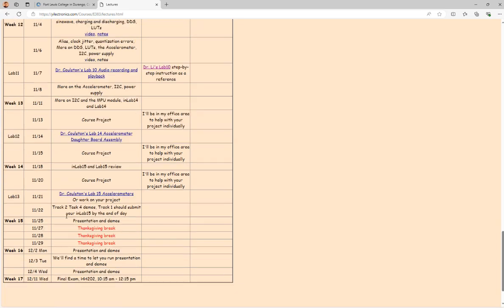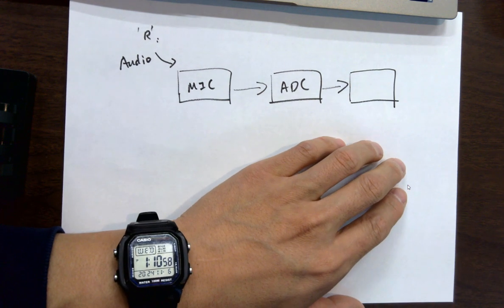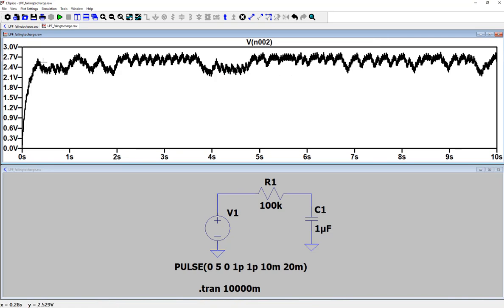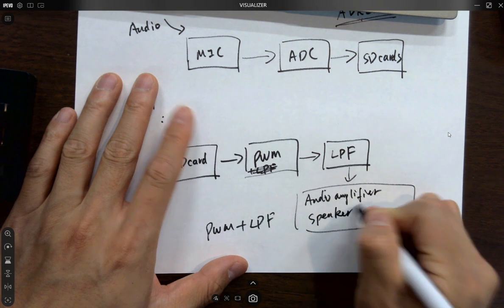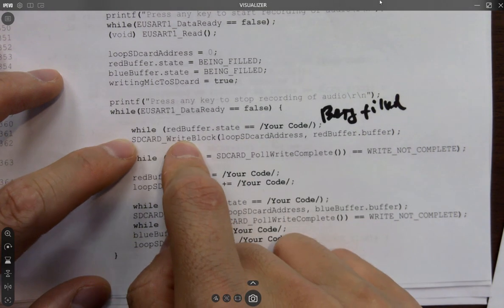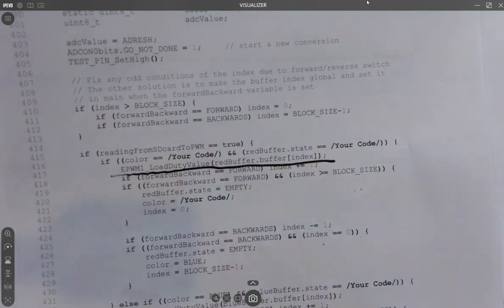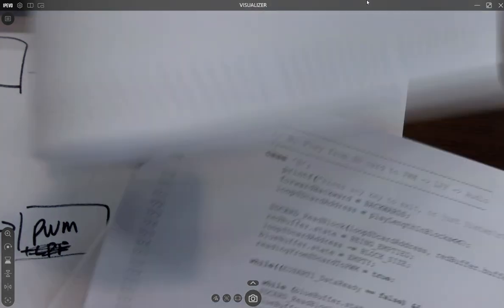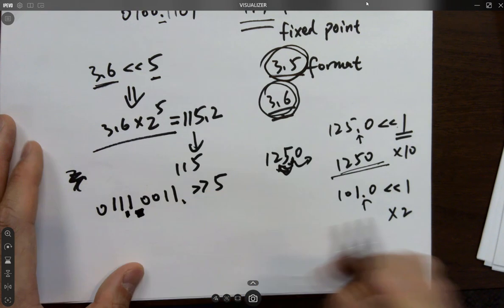E383 lec35 Lab10 review, more on fixed point